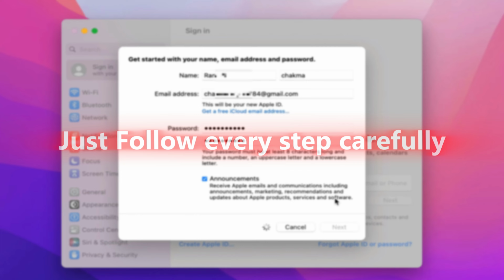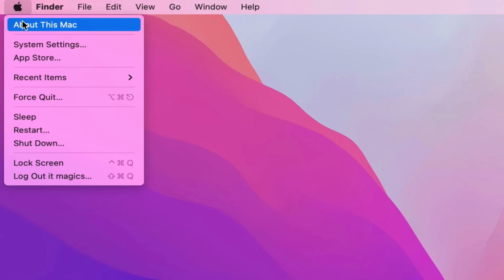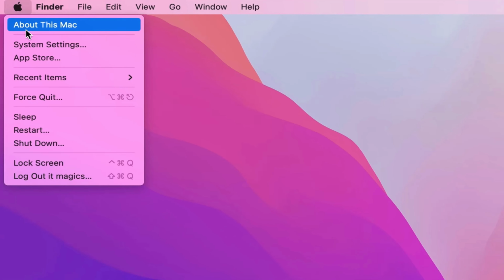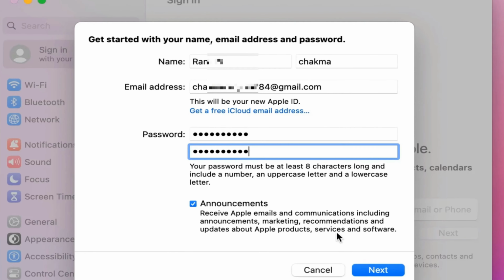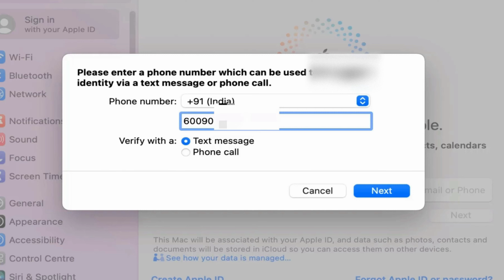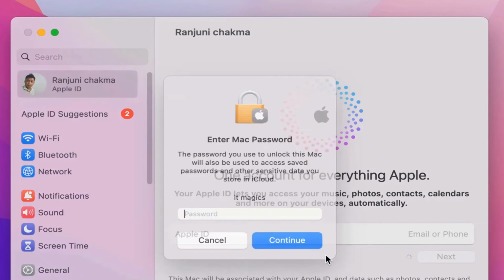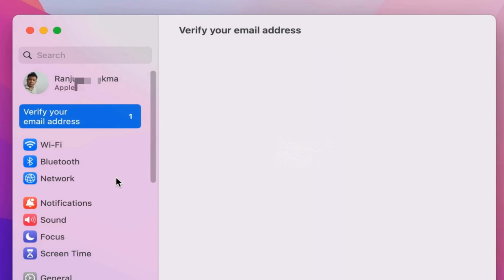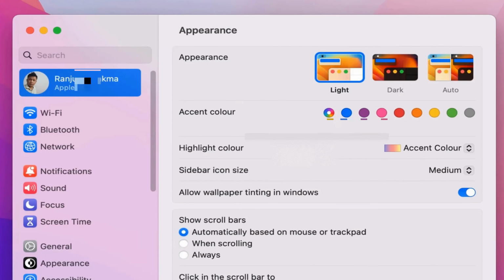Create a new apple id in macbook | create apple id with gmail | create apple id account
حَسْبُنَا اللَّهُ وَ نِعْمَ الْوَ كِيلُ